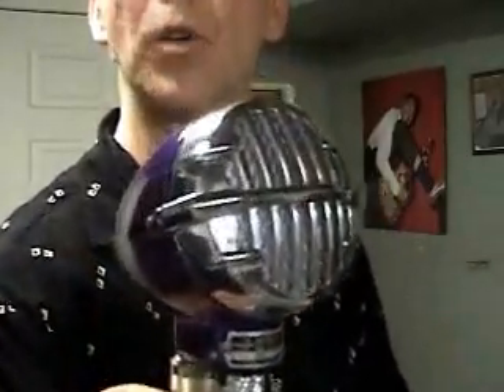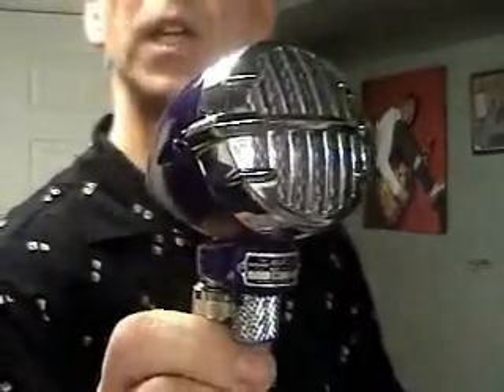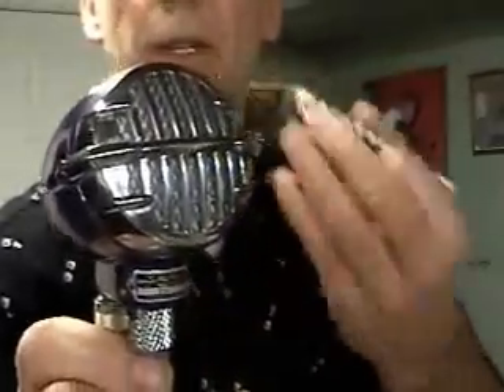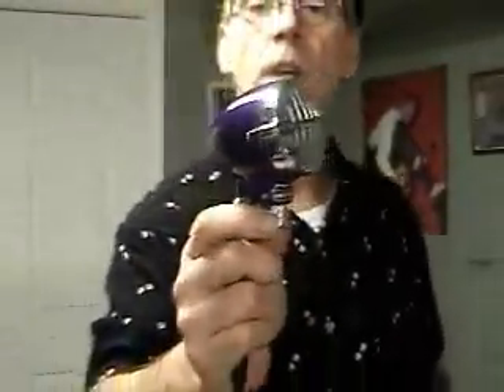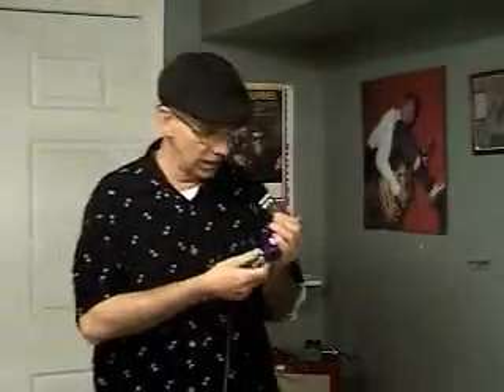Astatic JT-30 Candy Purple- CR.wmv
Custom Pre-War JT-30, Powdercoated a Candy Purple